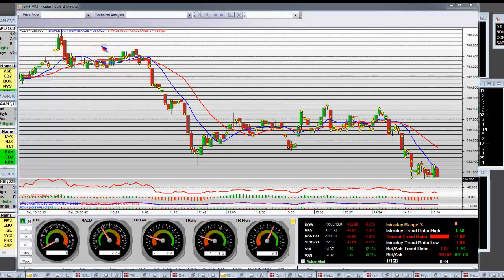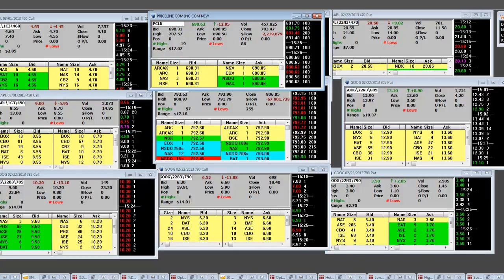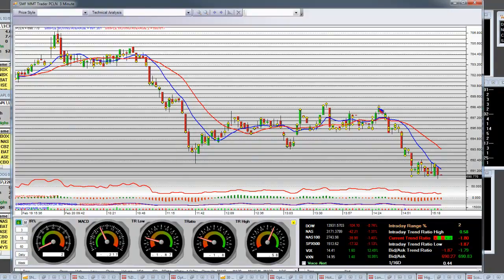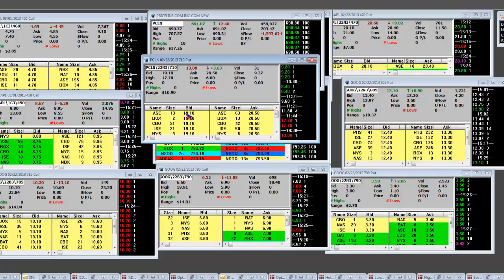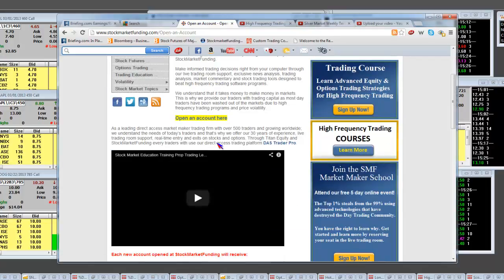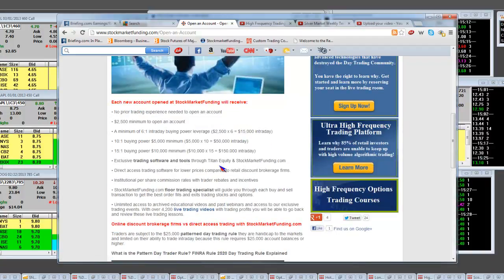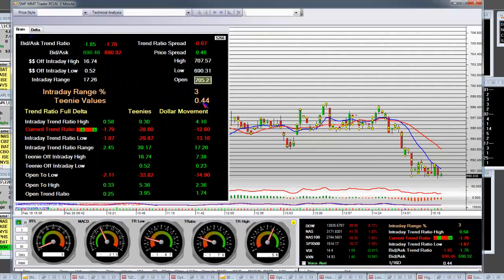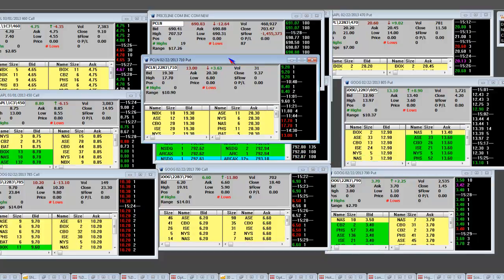PCLN Intraday SHort $710 Put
PCLN Intraday SHort $710 Put. Live TurboOptionTrading.com learn how to trade options now, option trading big profits, how to trade TurboOptionTrading.com entry & Exits.